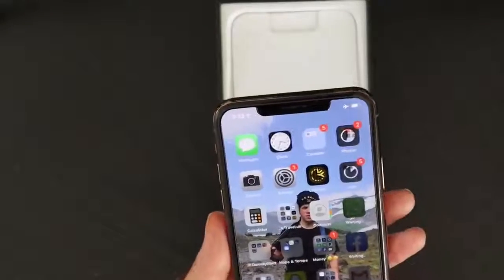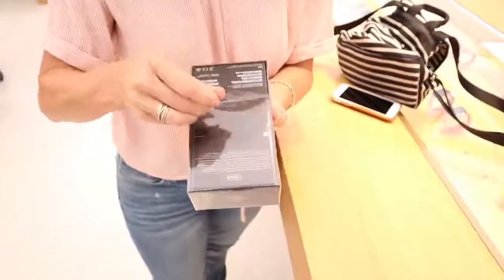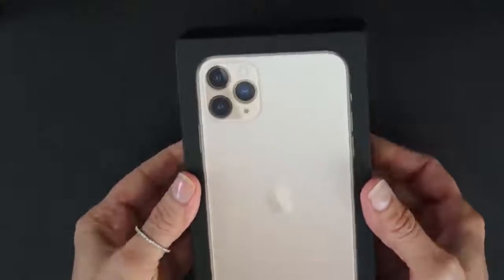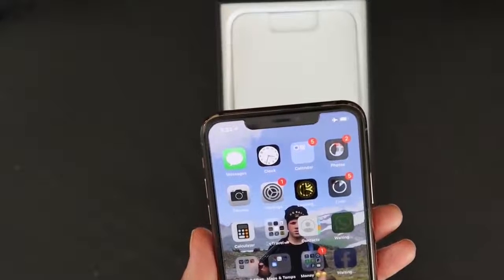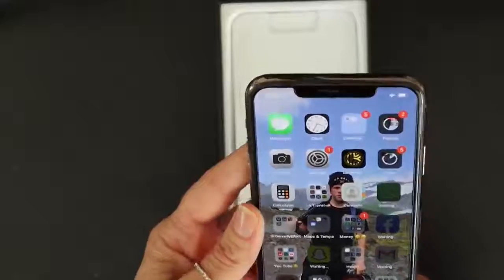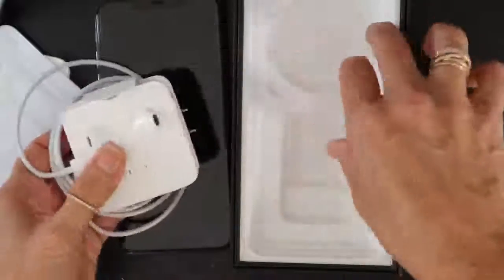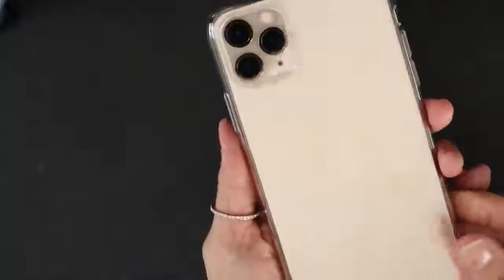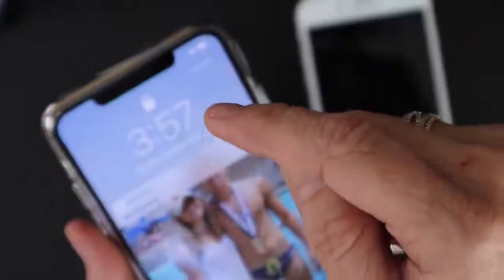Shopping for the New iPhone 11 Pro Max Unboxing